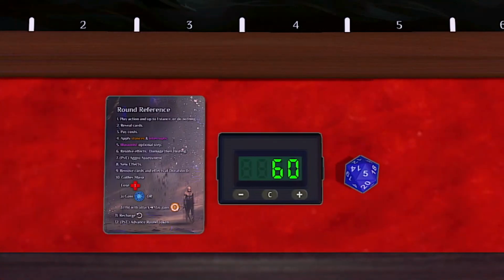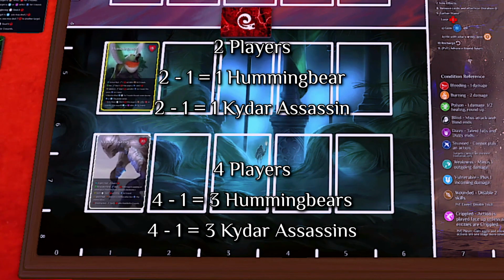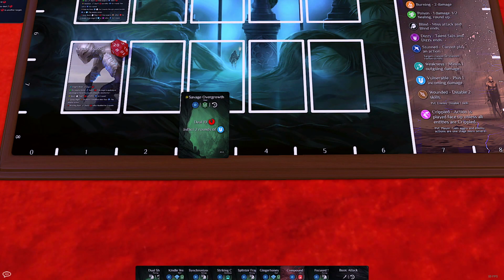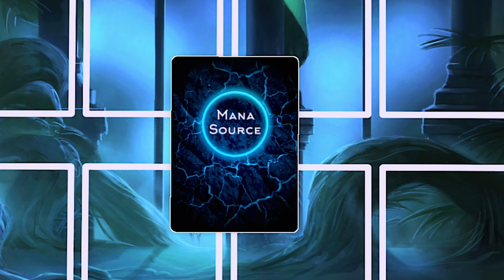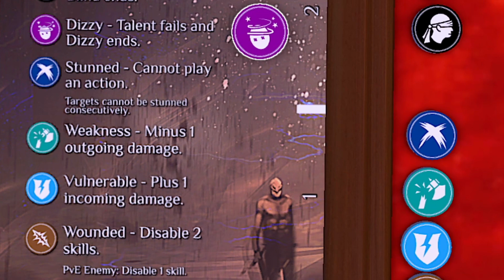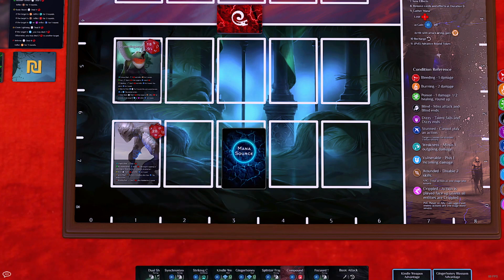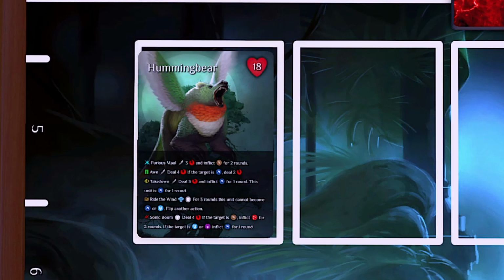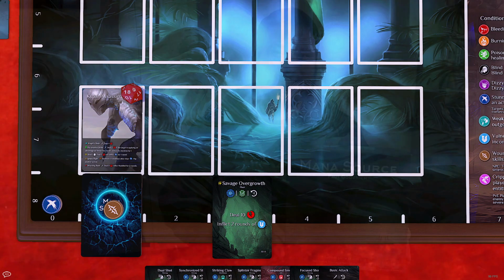Mana Source - Gameplay basics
Mana Source is an upcoming cooperative or competitive adventure game for 1-4 players.
It focuses around arena-style combat to battle for control of mana wells scattered throughout the mysterious world of Kainan.
It features five playable primary classes, one exclusively secondary class, and over 300 unique cards in the release set.

Experiment, strategize, and mindgame to reduce your opponent's health to zero and win!